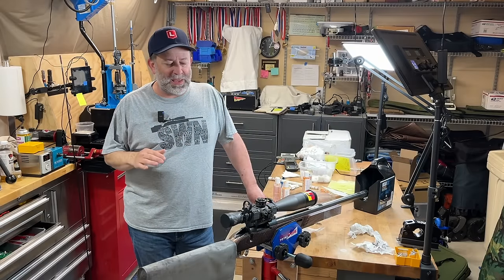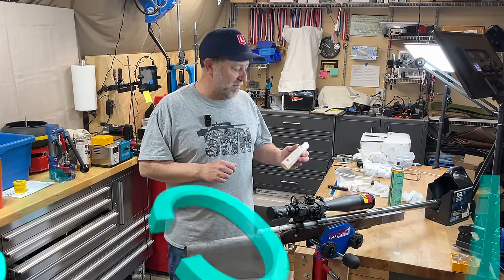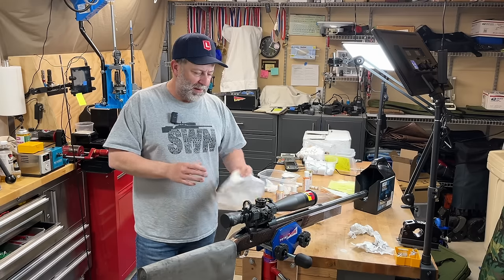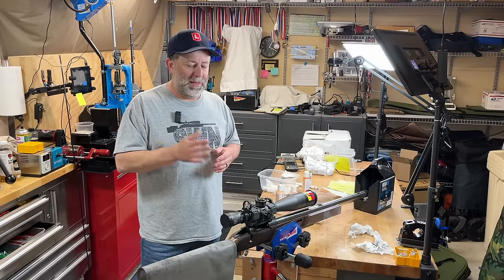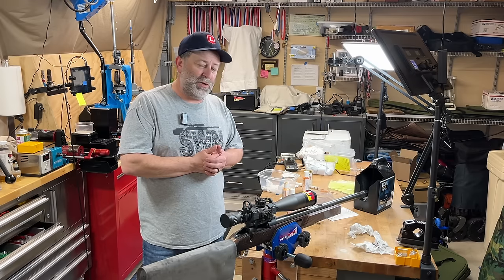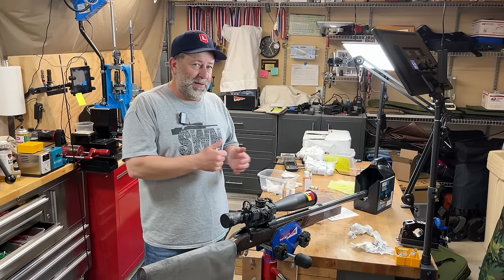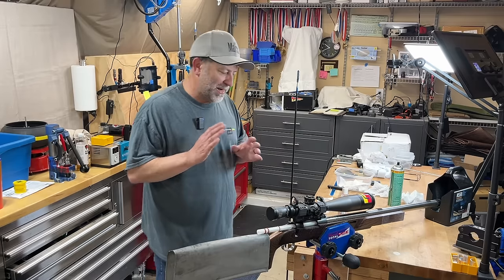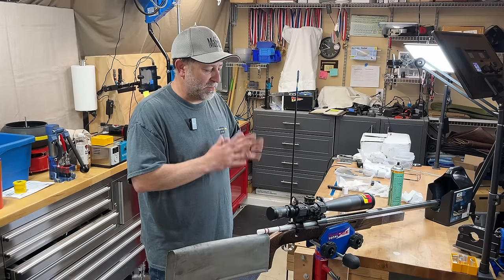Testing ThorroClean rifle bore cleaner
for more videos, reviews and help